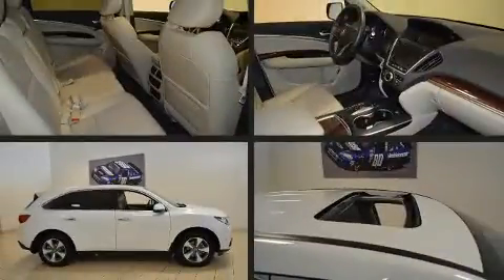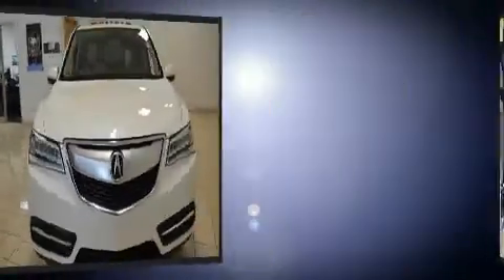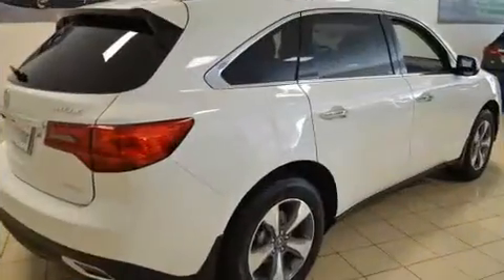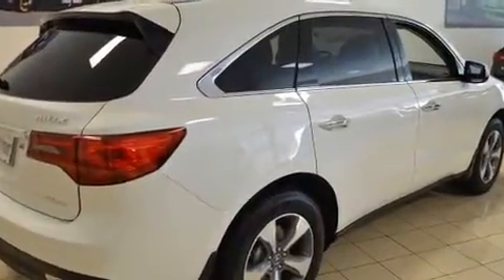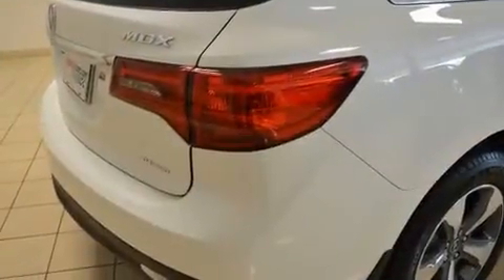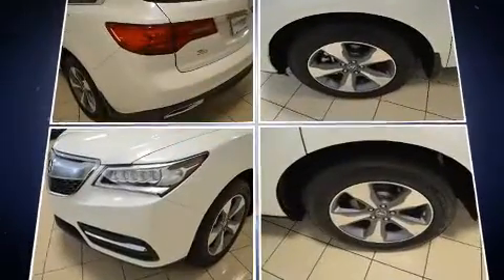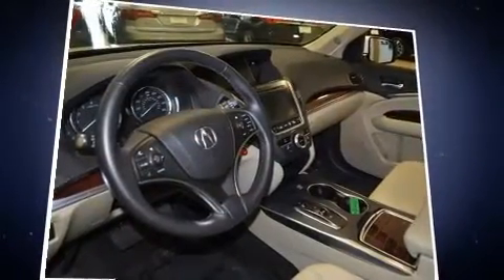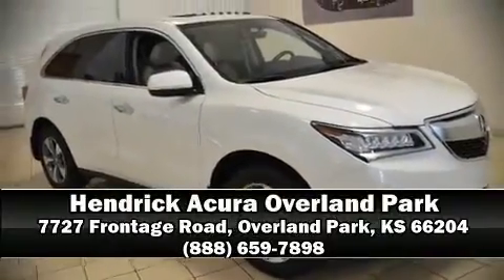2016 Acura MDX SH-AWD in Overland Park, KS 66204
Discerning drivers will appreciate the 2016 Acura MDX. Under the hood you'll find a 6 cylinder engine with more than 270 horsepower, providing a smooth and predictable driving experience. Comfort and convenience were prioritized within, evidenced by amenities such as: delay-off headlights, a rear window wiper, power front seats, power moon roof, power door mirrors and heated door mirrors, a power liftgate, and a split folding rear seat. Third row seats expand the maximum passenger capacity to 7. Acura ensures the safety and security of its passengers with equipment such as: head curtain airbags, front SIDE impact airbags, traction control, brake assist, anti-whiplash front head restraints, a security system, and 4 wheel disc brakes with ABS. With electronic stability control supplementing mechanical systems, you'll maintain precise command of the roadway. Our sales reps are knowledgeable and professional. We'd be happy to answer any questions that you may have. Please don't hesitate to give us a call.